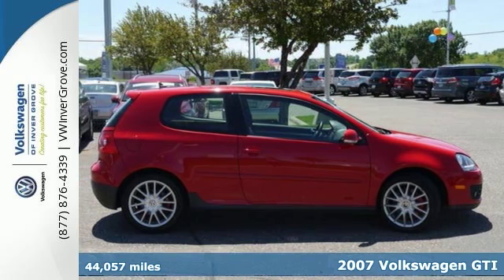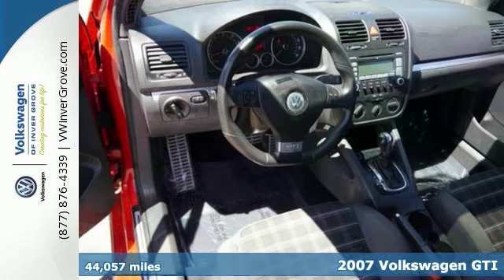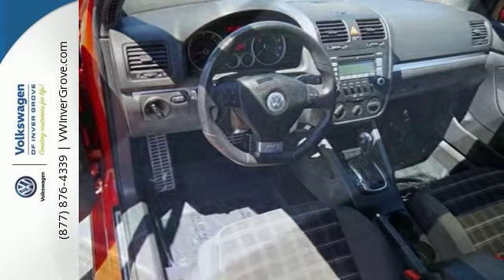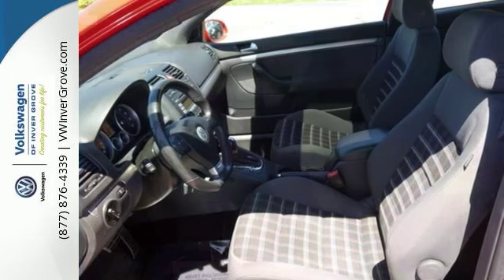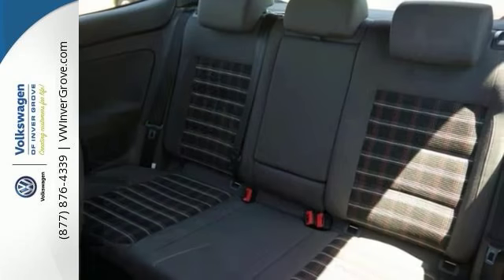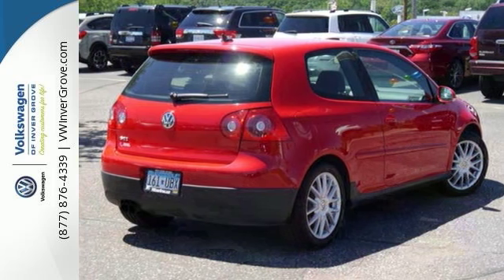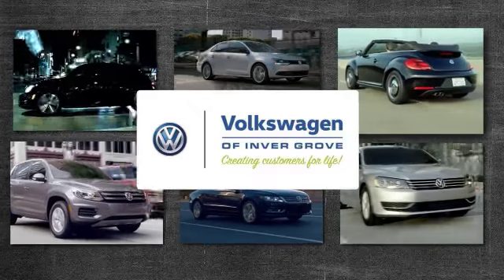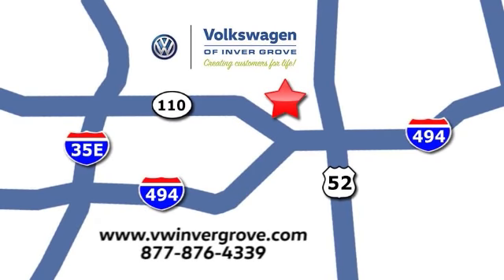Used 2007 Volkswagen GTI St-Paul MN Minneapolis, MN G80020XA - SOLD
Year: 2007
Make: Volkswagen
Model: GTI
Trim: 2dr HB DSG
Engine: 2.0 L 4 Cyl. Cyl.
Transmission: 6-Speed A/T
Color: Tornado Red
Interior: Interlagos
Mileage: 44057
Stock #: G80020XA
VIN: WVWFV71K17W109157
YOU READ THAT RIGHT, ONLY 44,057 MILES! LOCAL TRADE-IN. THIS CAR IS IN SHOWROOM CONDITION! DON'T MISS THIS GREAT BUY! CALL TODAY

Address:
1325 50th Street East